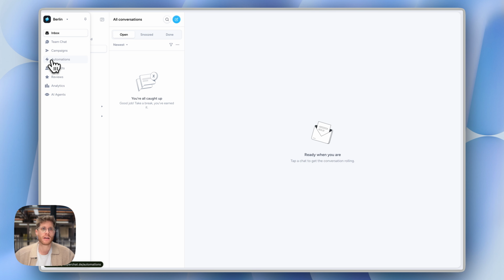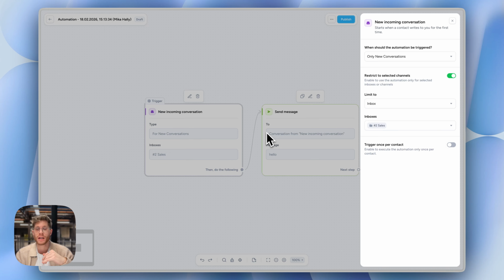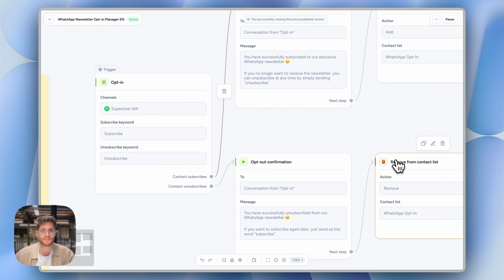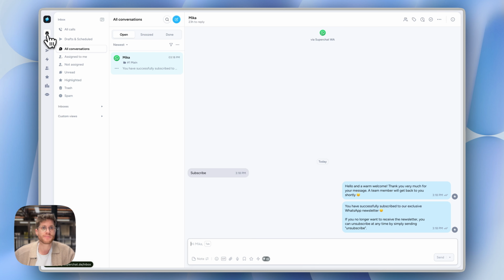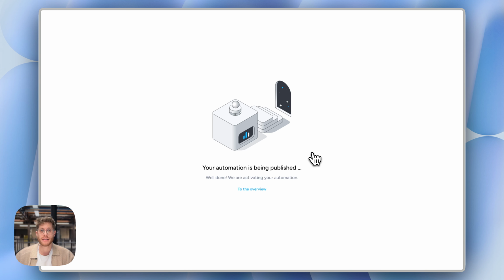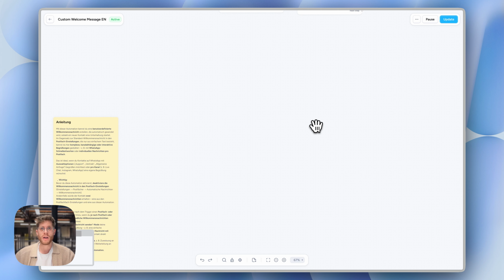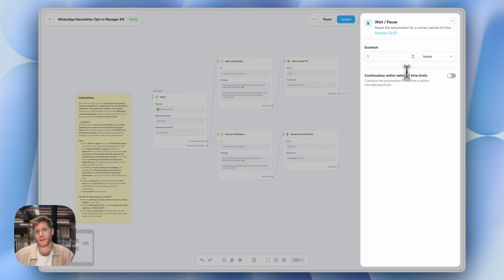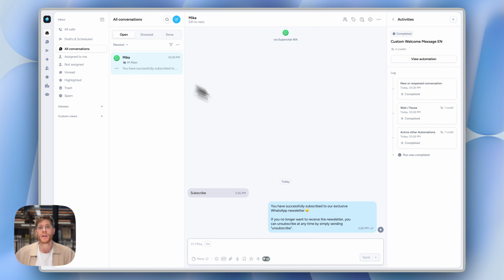Multiple automations firing at once? Here's how to fix it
Ever had multiple automations trigger at the same time for a single conversation? In this video, I break down why this happens and walk you through exactly how to fix it – so only the right automation runs every time.